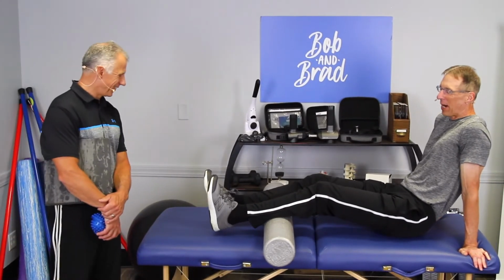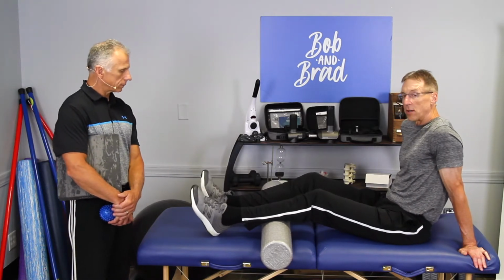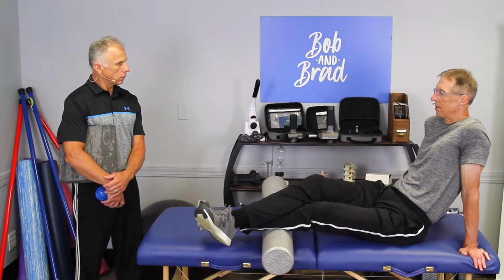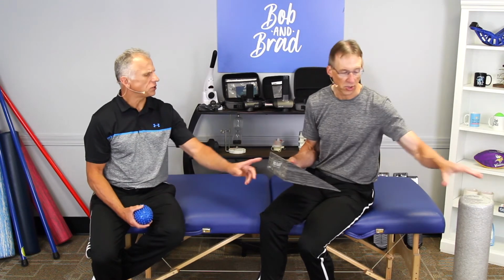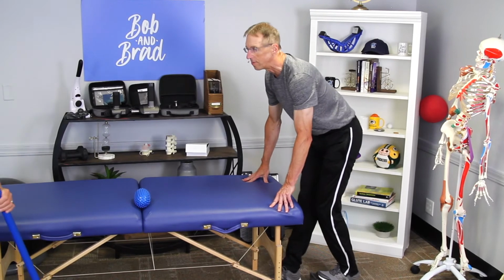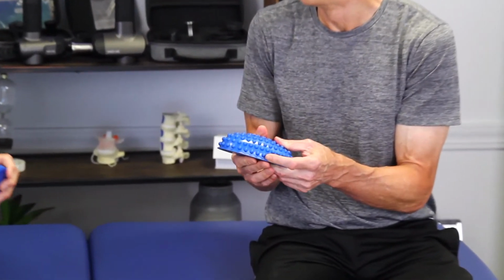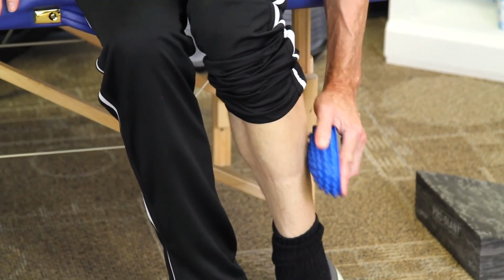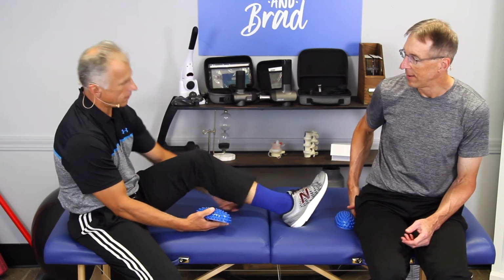Try This! With Bob & Brad - Calf Pain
In this video, @BobandBrad share tips and techniques to combat calf pain and stiffness. These calf pain exercises and calf pain mobility techniques should help most individuals, but as always consult your healthcare provider before starting this or any exercise program.

Check out the products used in this video here:

1.) Silver AXIS Foam Roller